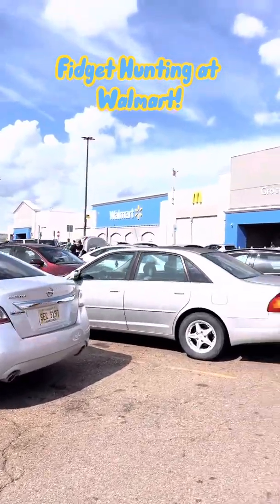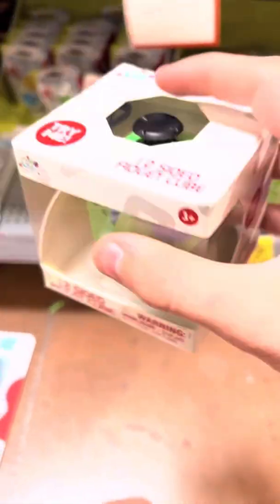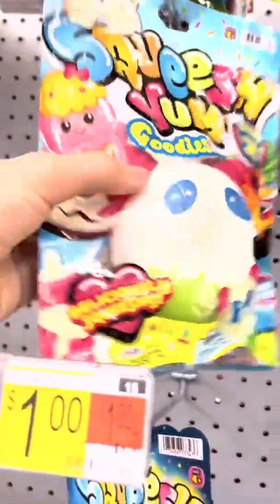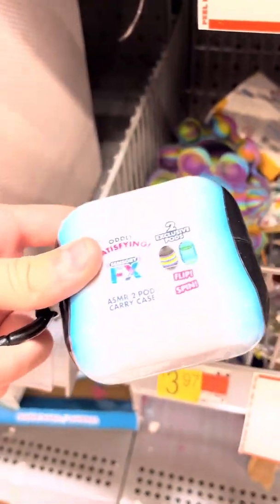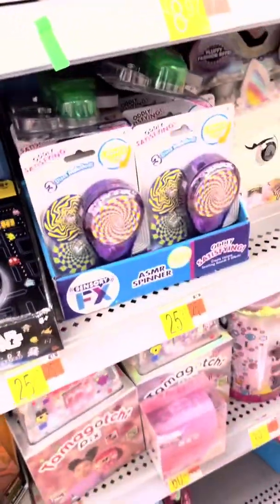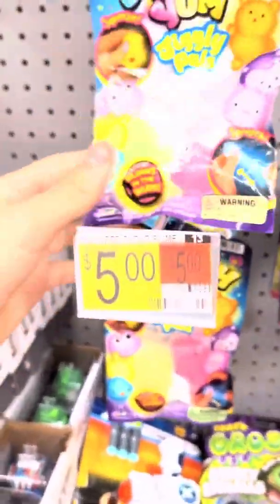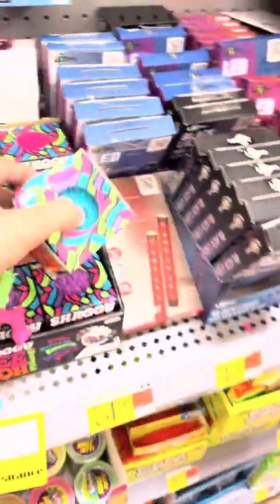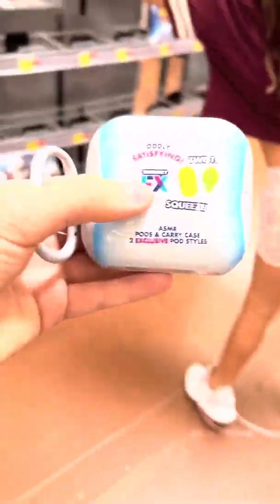Fidget Shopping at Walmart!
Got lucky!😁😁